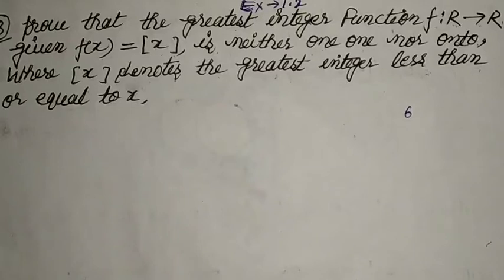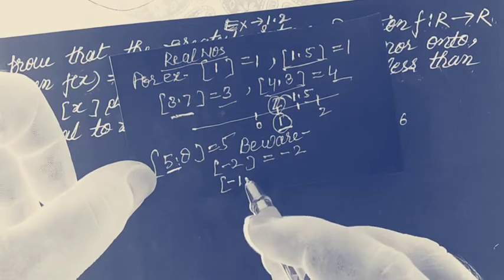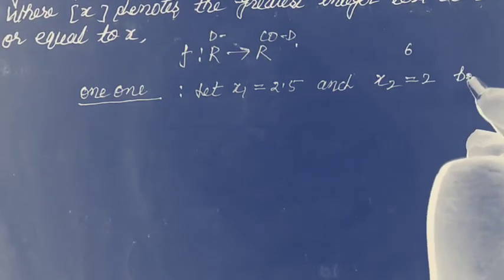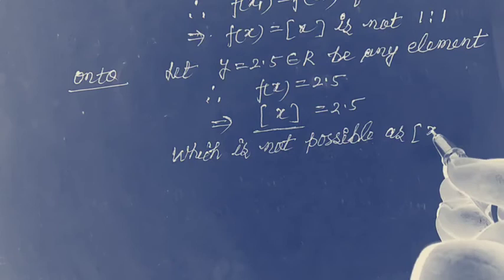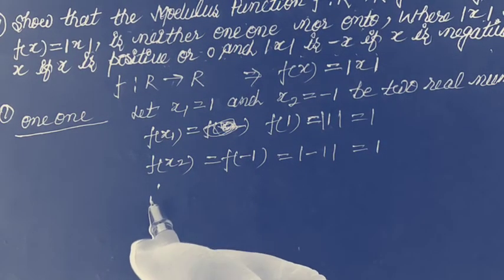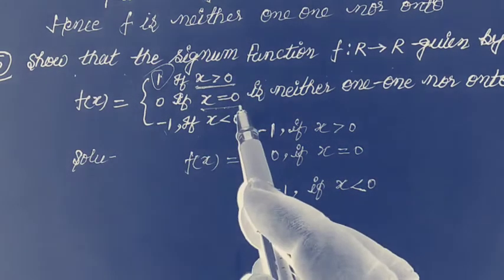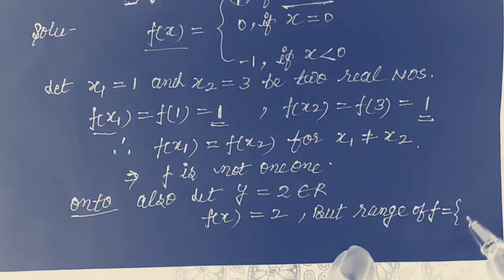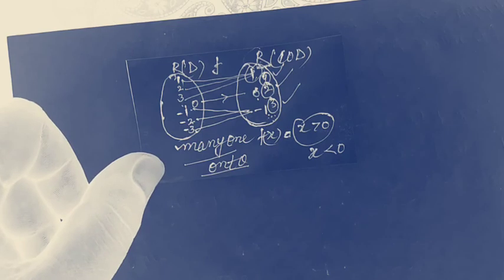Class 12 th maths exercise 1.2 ( questions 3 to 5) Ncert